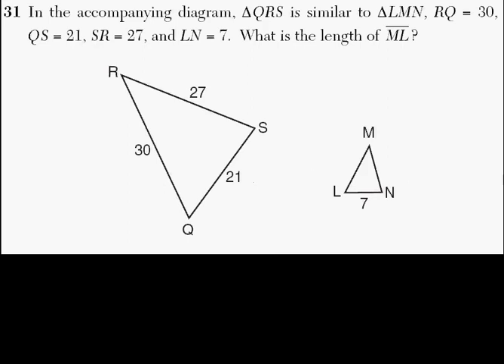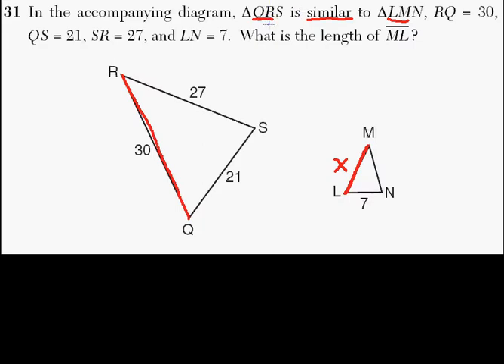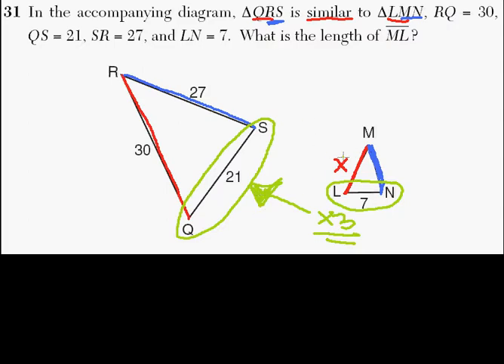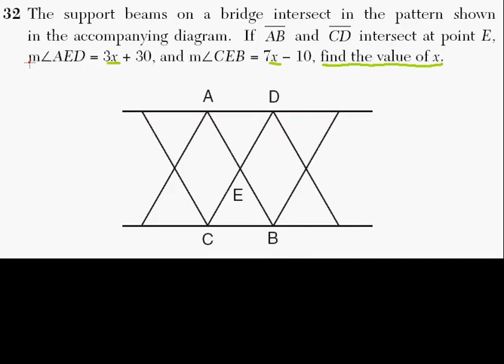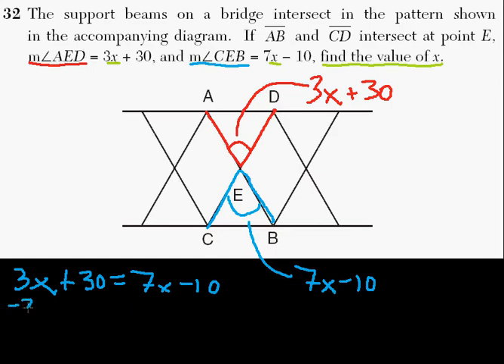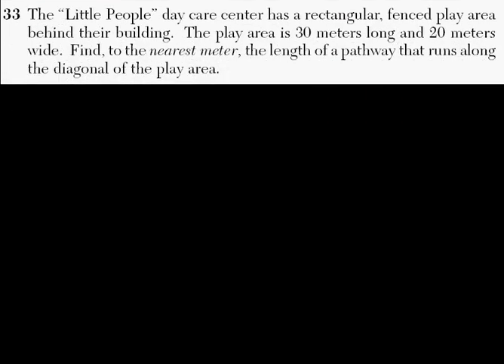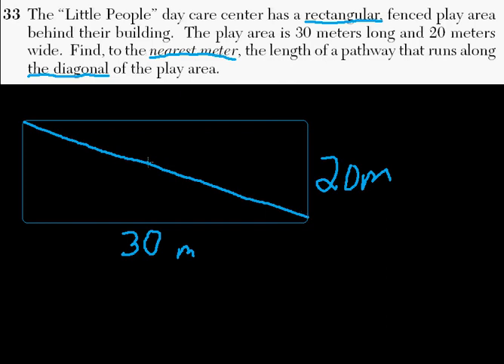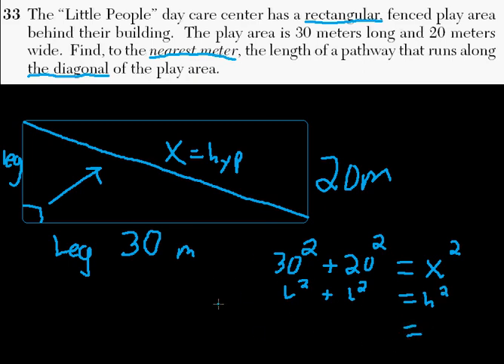NY Regents Math A Jan 2009 # 31 32 and 33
NY Regents 2009 Released Test Questions 31 32 and 33 .
Similar triangles, proportion & similar triangles, vertical angles are congruent.